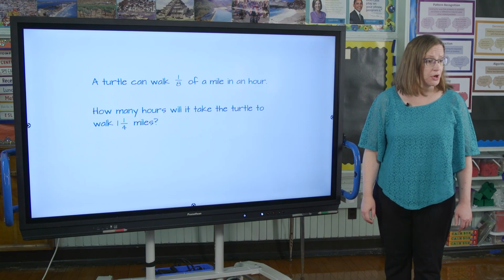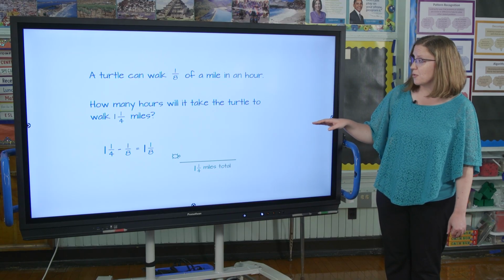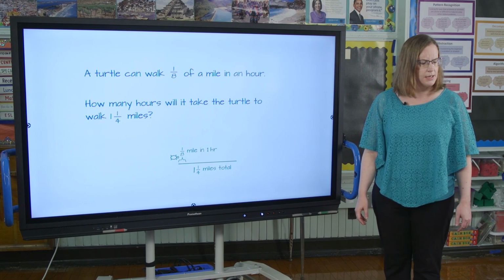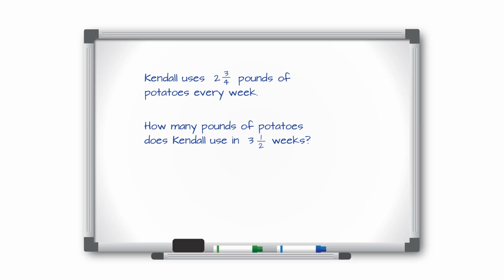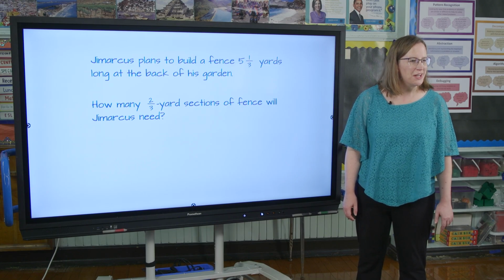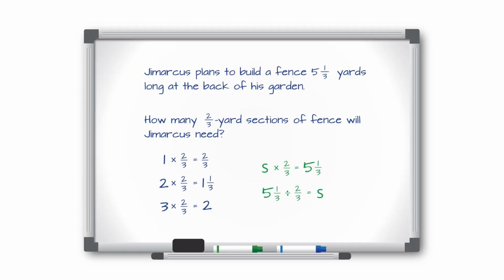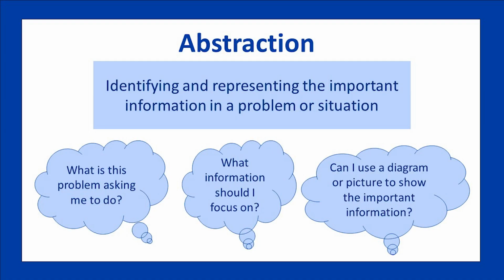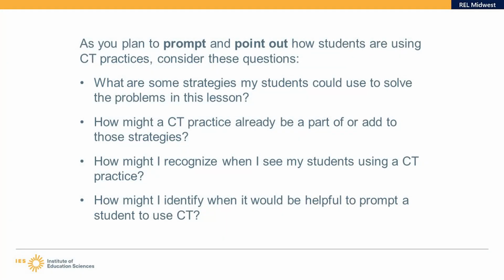ENACT Lesson 11: Prompting and Pointing Out Abstraction and Decomposition (REL Midwest)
This video features an expert demonstrating how to prompt and point out abstraction and decomposition in a mathematics classroom. Abstraction and decomposition are each one of five strategies for computational thinking in middle school math.